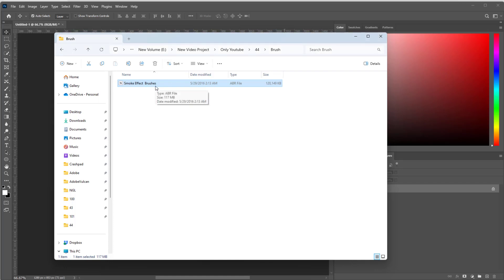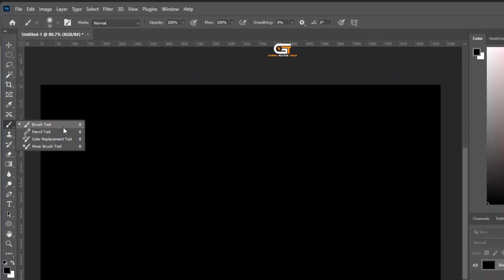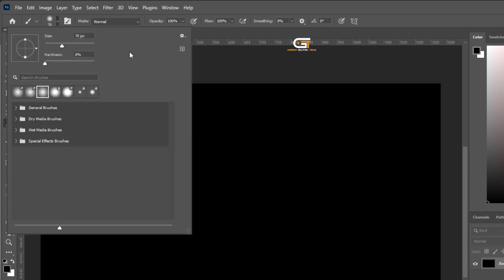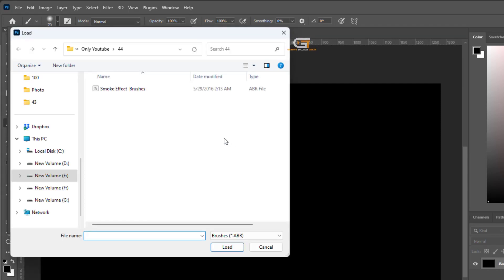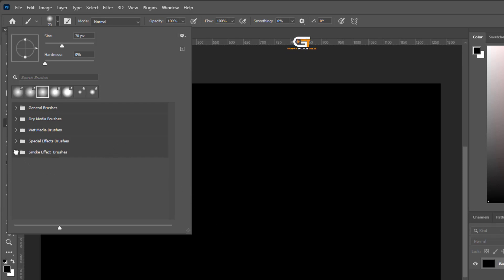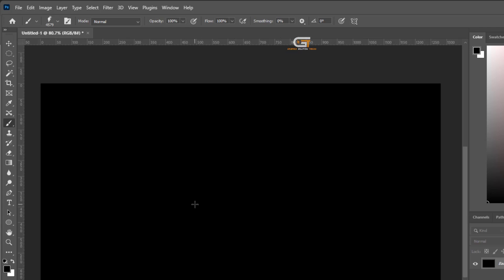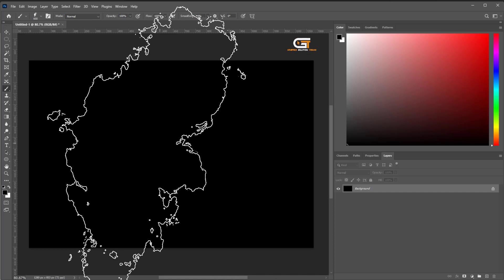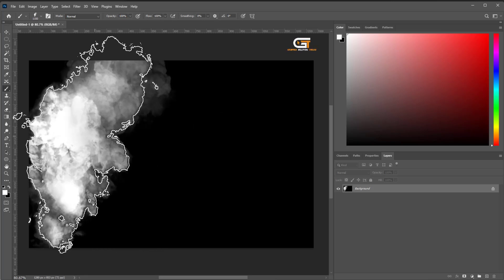How to Add Brushes in Photoshop 2024 | Photoshop Tutorial For Beginner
To install new brushes in Adobe Photoshop, follow these steps:
Step 1: Open the Brushes Panel ,Press Window " Brushes to display the Brushes panel.
Step 2:  In the Brushes panel, click the Settings menu icon (usually located in the top-right section).
Step 3: Choose “Import Brushes” and select your downloaded ABR file.
Step 4 : Click “Load” to install the brush into Photoshop.
The loaded brushes will now appear as a grouped folder in the Brushes panel for you to use.